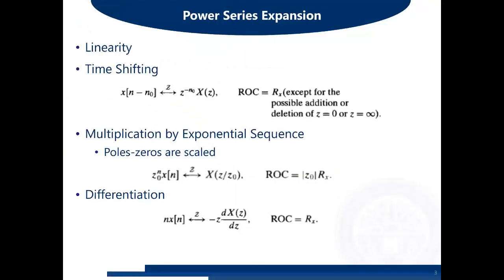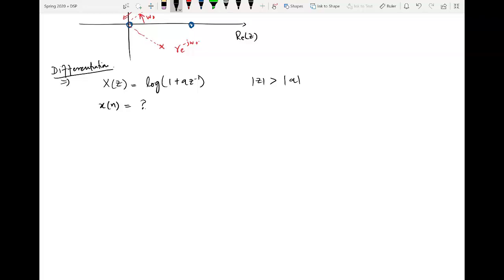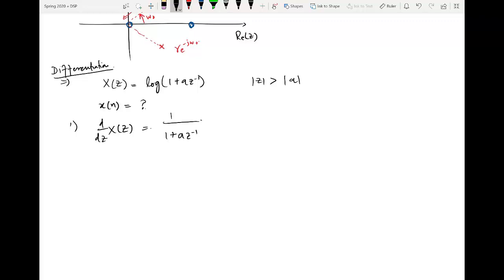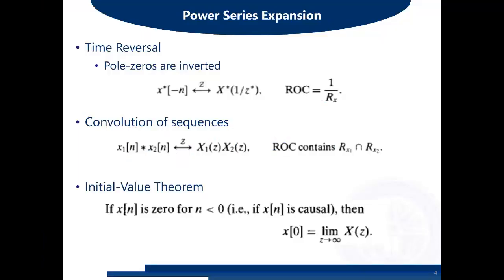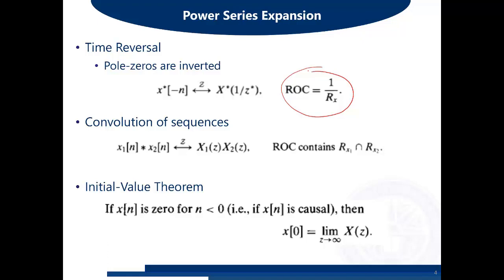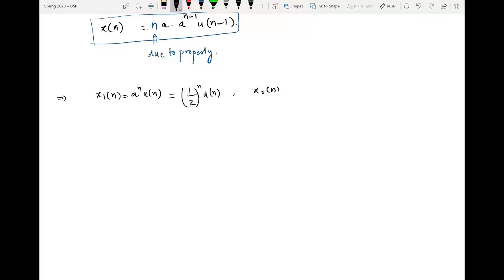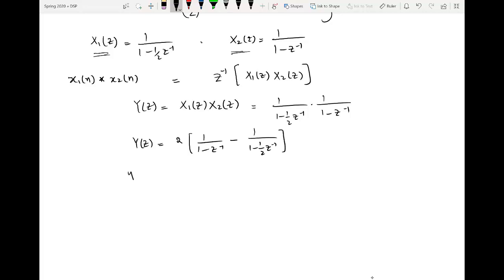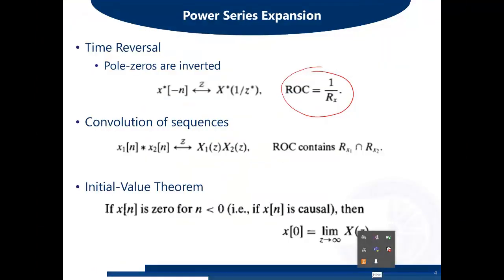Properties of Z Transform in Digital Signal Processing DSP| Examples | Part-II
Z transform is a significant tool in Digital signal processing (DSP) and signal & systems. In this video sevel important properties of z transform including linearity, time shifting, multiplication, time reversal are explained with examples.